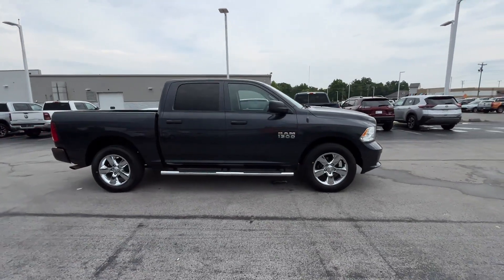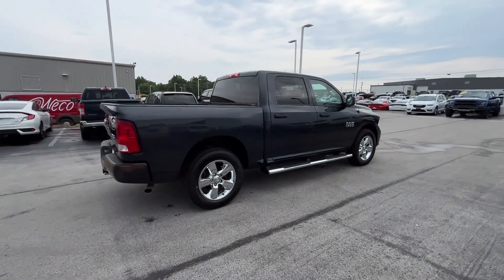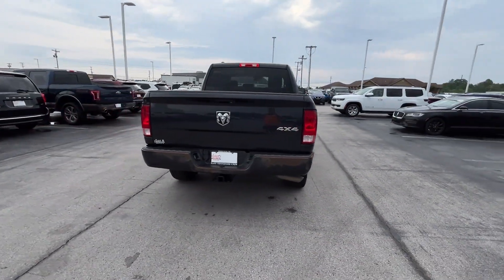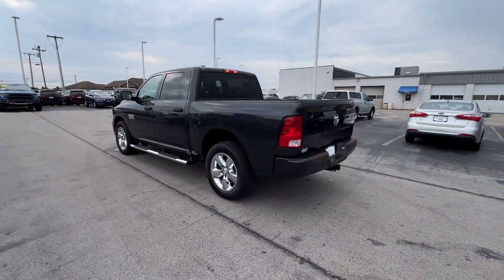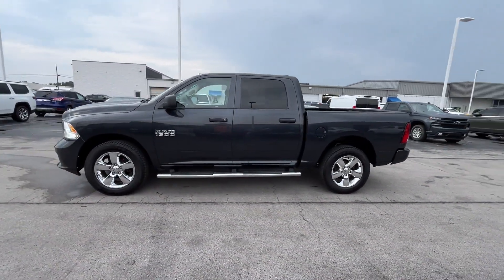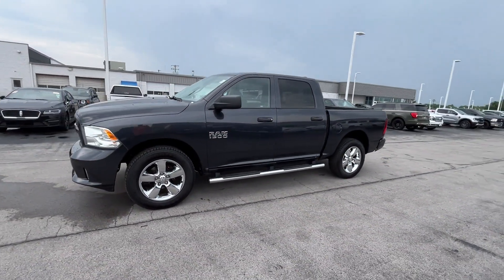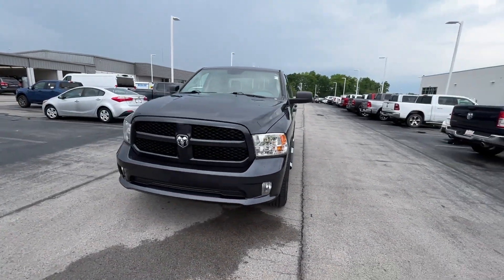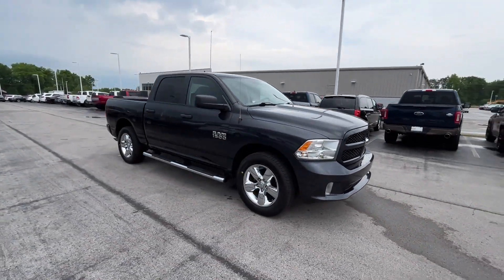2018 Ram 1500 Express Crossville, Knoxville, Cookeville, Nashville, Chattanooga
2018 Ram 1500 Express 1C6RR7KG3JS314061 Video

With our large Pre-Owned Inventory, we have the car, truck or SUV you’re looking for!

All our Pre-Owned vehicles must go through a strict evaluation and meet our premium manufacturing standards to earn the Certified title. You can find even more information on our Certified Inventory

Want to take a look at our current Pre-Owned Inventory Specials? Find a great model to take home at a special price

In the market for a brand new Dodge, Chrysler, Jeep, or Ram?

Thank you for considering East Tennessee Dodge Chrysler Jeep Ram as your premier Tennessee Dodge, Chrysler, Jeep and Ram dealer. We look forward to helping you with all your Pre-Owned car needs and hope to see you soon!